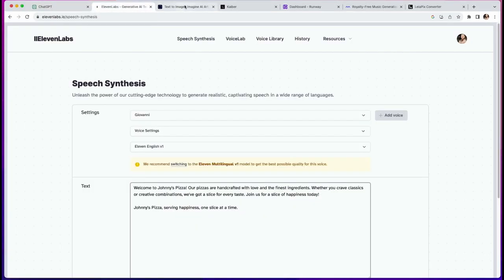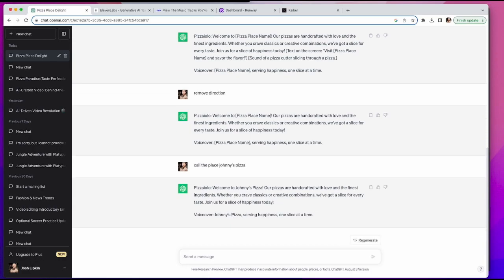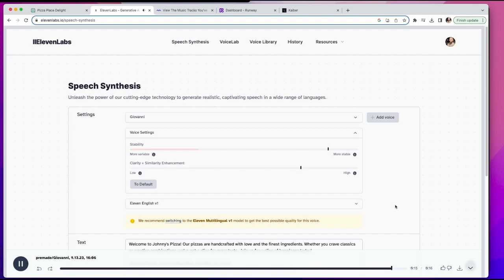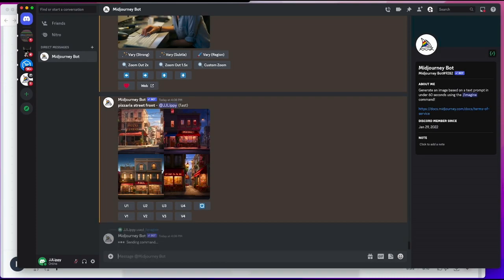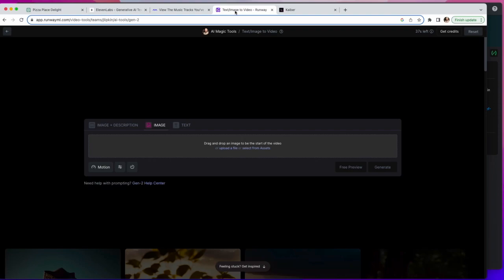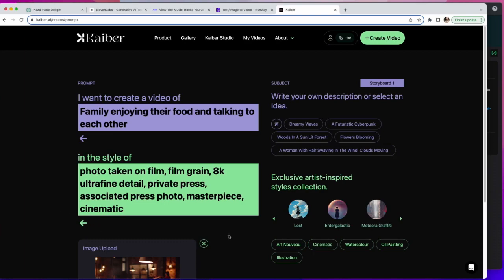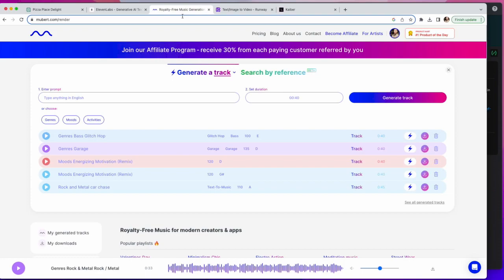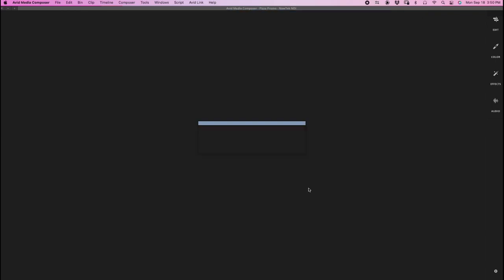Crafting a Storyboard Video: AI-Powered Storyboard Creation Step-by-Step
In this step-by-step tutorial, we'll show you how to create a stunning storyboard using nothing but AI-powered tools and elements. (And some human powered editing)

Whether you're a filmmaker, content creator, or just curious about the potential of artificial intelligence, this video is a must-watch. We'll guide you through the entire process, from selecting the right AI tools to arranging and editing the generated elements. (The only part of the processes no AI-powered)

Follow along as we unlock the creative potential of AI, and discover how technology can revolutionize the way we tell stories. Join the AI revolution and let your imagination soar!